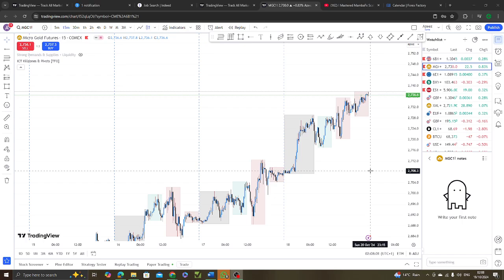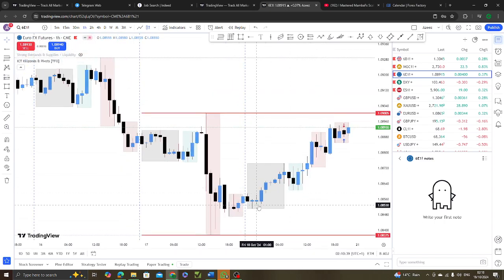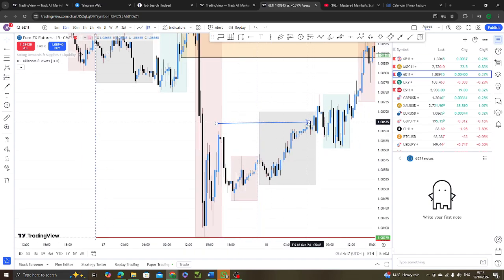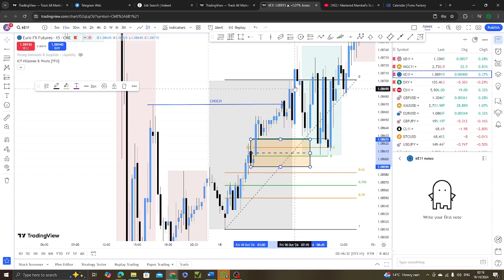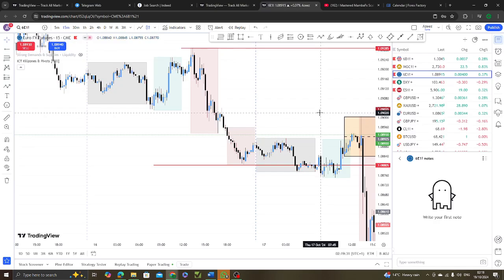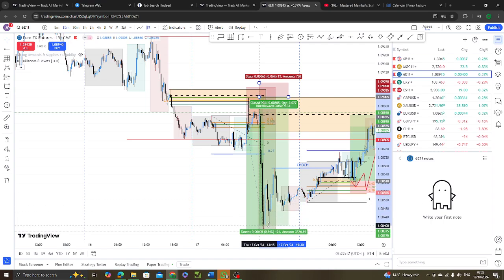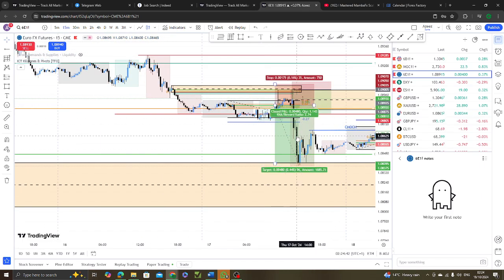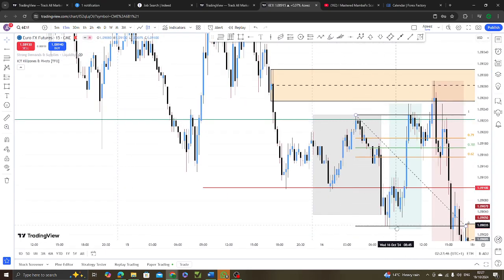Daily timeframe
Master the daily High and low timeframe.